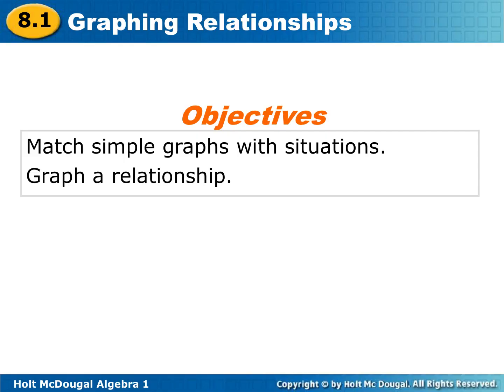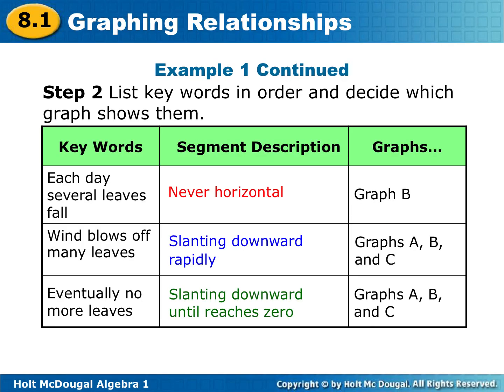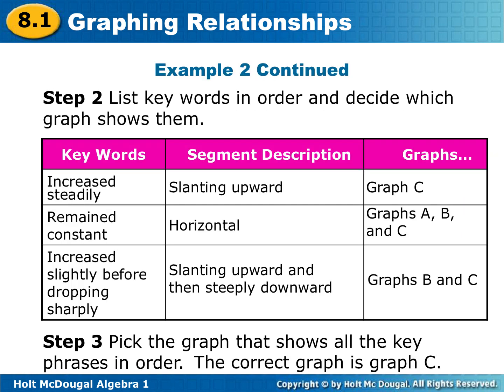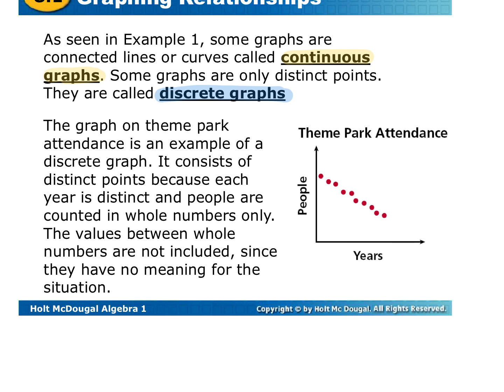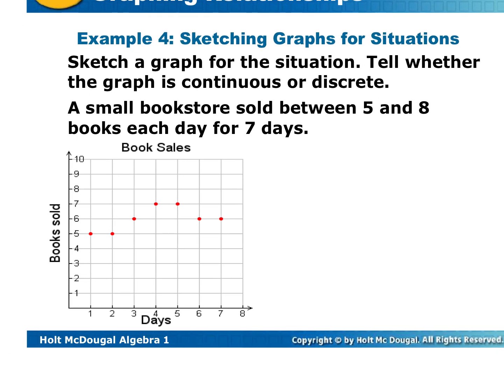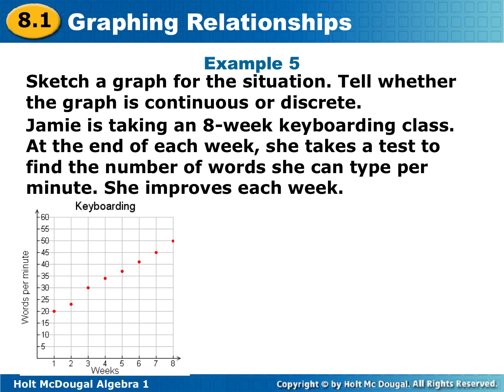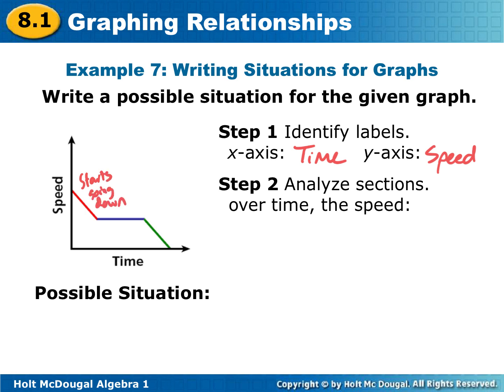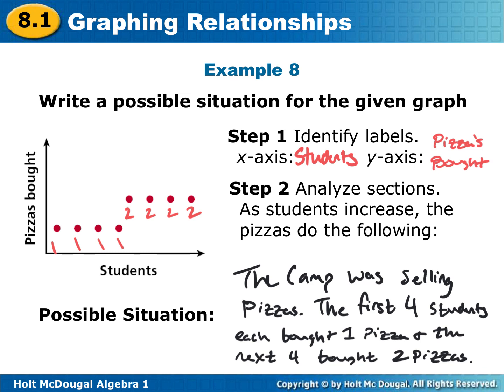1 - Video of Notes - 8.1 Notes Graphing Relationships